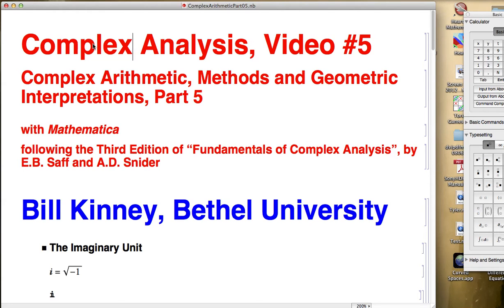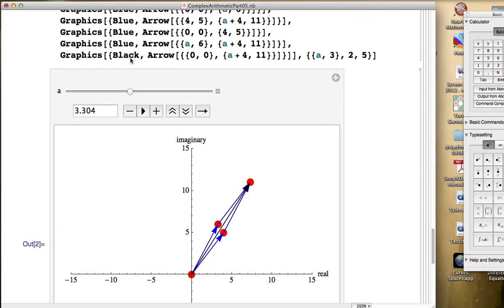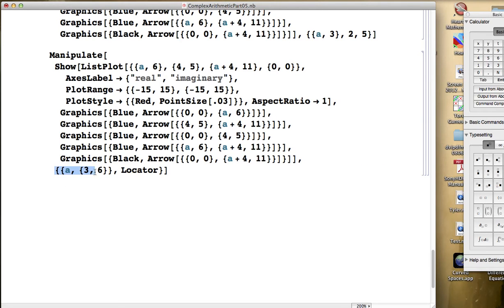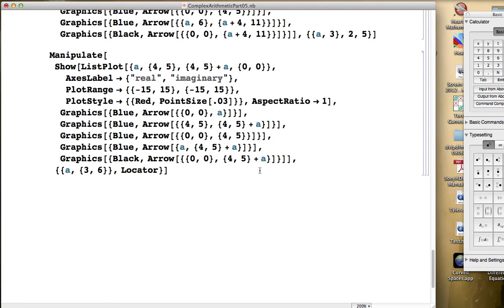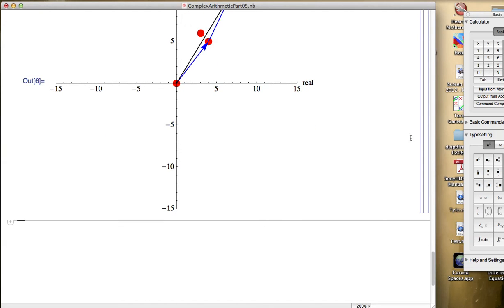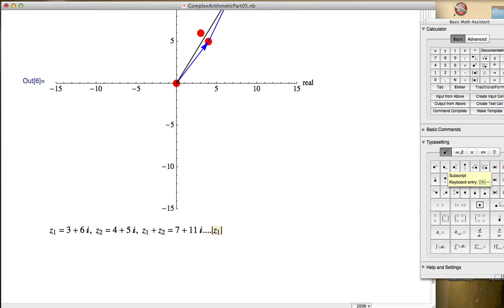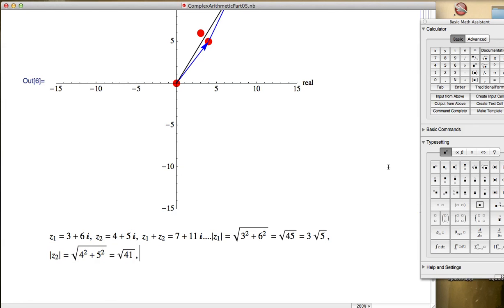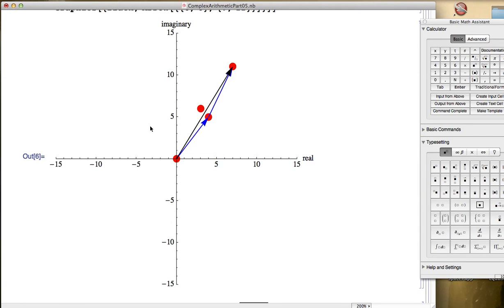Modulus of a Complex Number, Triangle Inequality, Manipulate and Locator on Mathematica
Complex Analysis Video #5 (Complex Arithmetic, Part 5).

Review the use of "Manipulate" on Mathematica.  Introduce the use of "Locator" in Mathematica, all while continuing to illustrate the parallelogram law for complex number and vector addition.  Introduce the idea of the modulus of a complex number and illustrate the triangle inequality using the modulus.